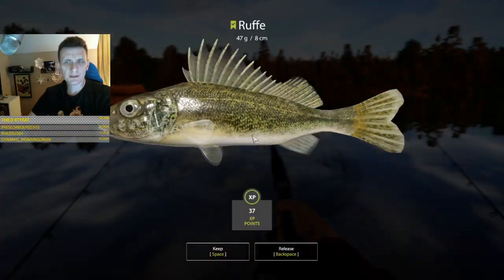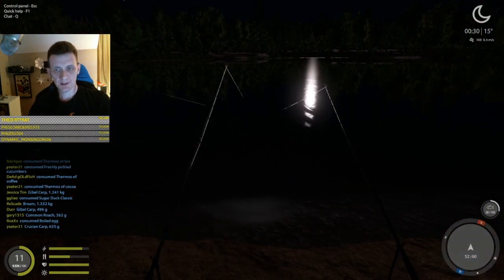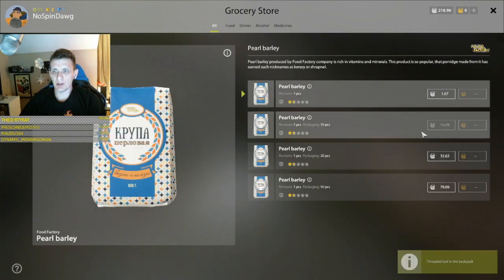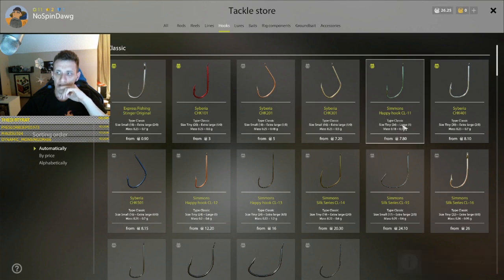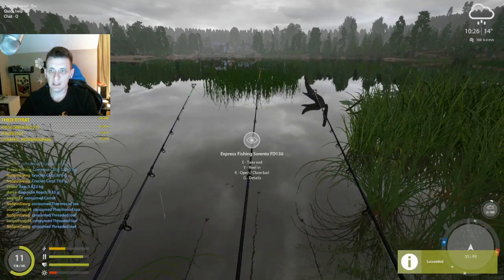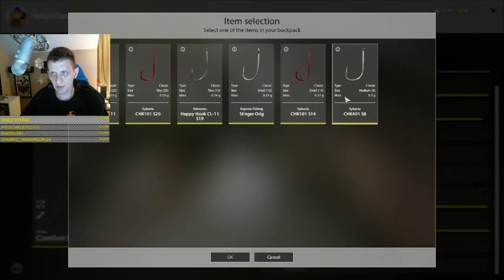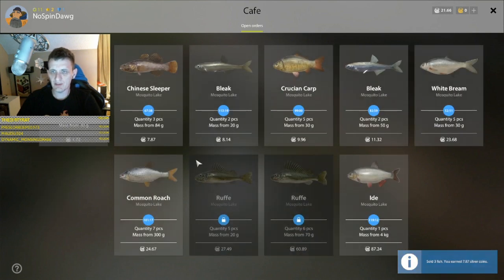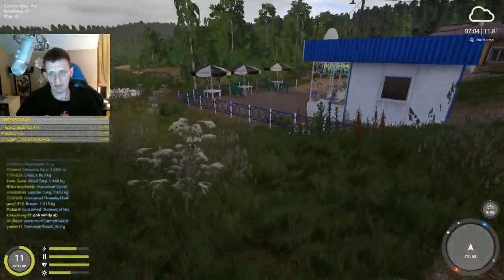Russian Fishing 4 Fun and Efficient Leveling Guide Part 6 nice Mosq spots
fun fishing